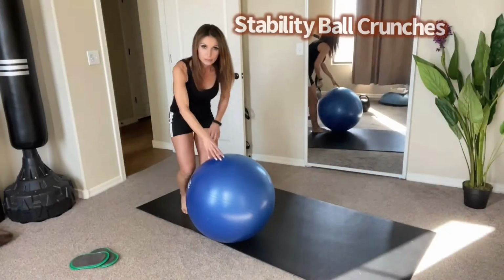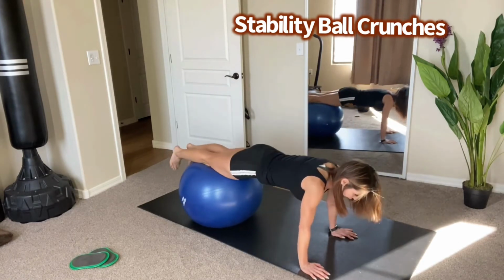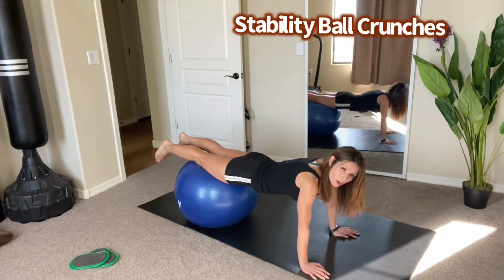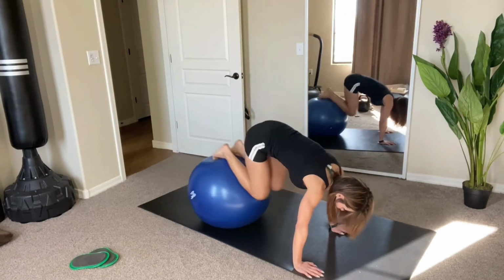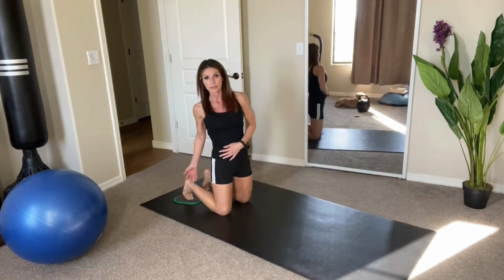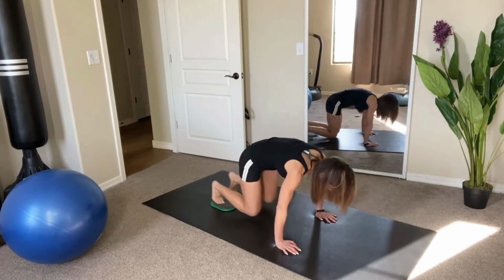Ab Challenge Workout Day 14. Shredded Abs In 28 Days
Welcome to day 14!  Today you have 3 sets of 15 reps
The exercises are:
-  Stability Ball Crunches and/or Slider Crunches
-  Sitting Knee Crunches or Sitting Straight Leg Crunches

Welcome to day 14 of my 28 day shredded ab challenge. All right guys congratulations you have made it to that halfway mark from here we have 14 more days left in this challenge. I hope you guys are feeling amazing I hope you guys are feeling strong and you're starting to see some shredded ads coming out. Okay so today your exercises are going to be two different exercises and you're going to do stability ball crunches so you're going to need a stability ball or you can do slider crunches. Now if you don't have sliders you can use paper plates, you could use um dish towels or old towels you could also even use coffee filters. So your two exercises today are going to be a stability ball crunch or a slider crunch and then from there you're going to go into a seated knee crunch or straight leg crunch now you're going to do three sets of these exercises and you're going to do for 15 reps all right so i'm going to go ahead and demonstrate them for you and then you guys can go and work on your abs

So with that stability ball crunch what you're going to do is just to get on the ball you just want to kind of lay on the ball on your stomach and then kind of push it down towards your knees. Okay the top of your quads or your knees so this is going to be more of a beginner position because you can balance a little bit more all right? So all you're going to do is you're going to pull that ball in extend it back out pull back in extend back out. Now if you want to make it harder all you're going to do is walk it down more towards the shins or even towards the top of that foot okay and then you just hold it here abs are in strong and then you pull for the slider crunch it's a little bit different but still the same movements you're gonna put your feet in the middle of the slider or the middle of your coffee filter or paper and then you come up and then from here you pull in back out in back out in back out

Coaching - Ready for the body, mind, and lifestyle that brings you joy and makes you feel great? Patty Wilson Fitness trainer is accepting new clients to work with online and in-person. I will support and help you achieve your goals if you are serious and ready for a change. Serious inquires only, please.

FREE Training - Have you been thinking you want to build the body and mind of your dreams. Not sure where to get started? Take advantage of some of my free training to jump-start your life and body.